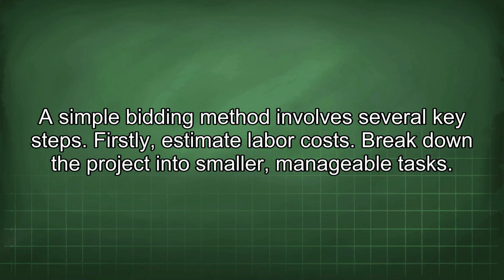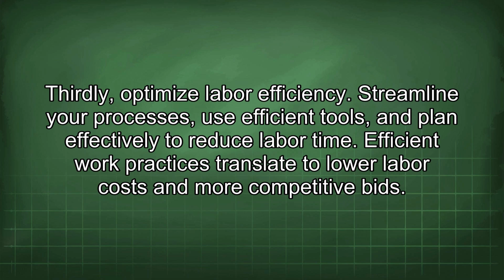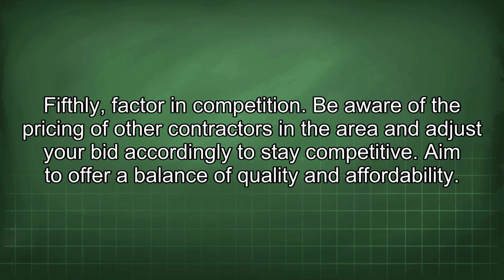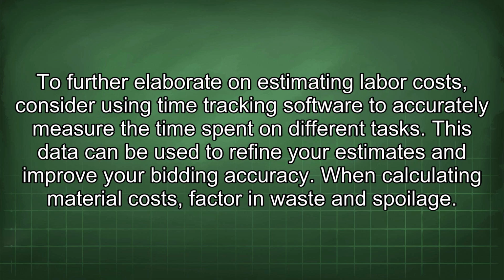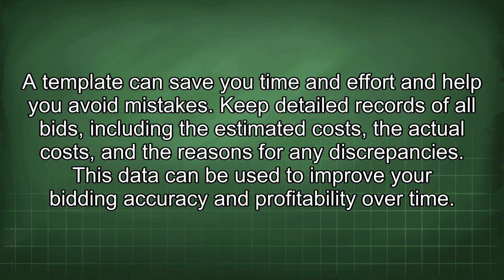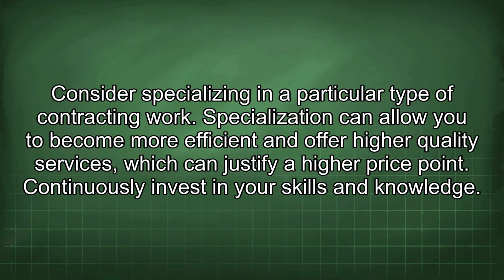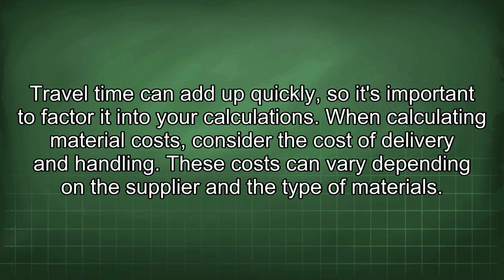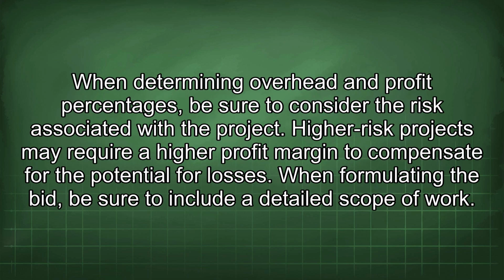Simple Bidding Method for Contractors Explained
Learn a straightforward bidding method for contracting work. We'll cover estimating labor, material costs, overhead, and profit. Discover tips for competitive pricing and profitability.